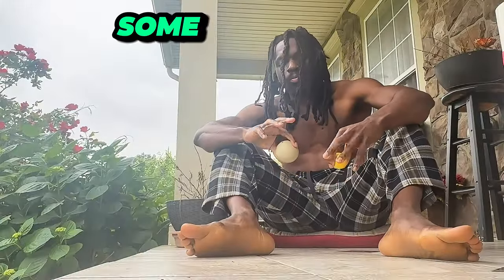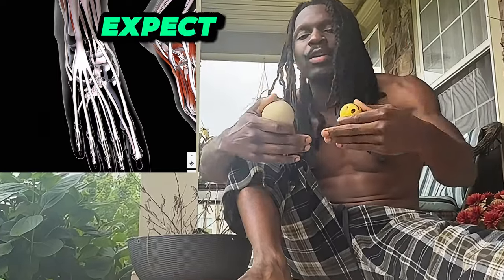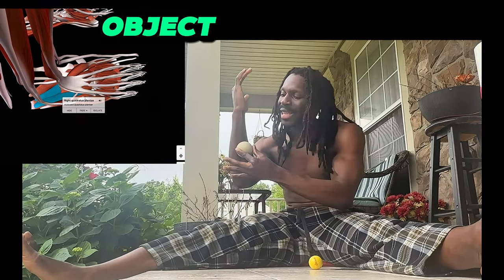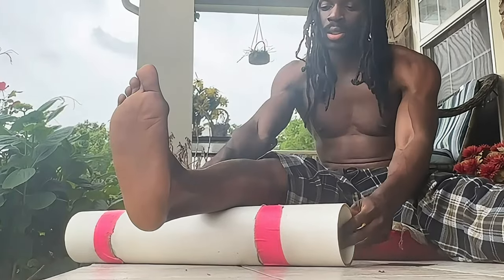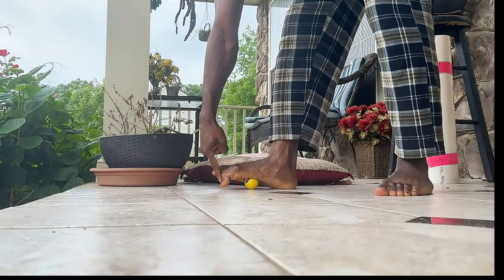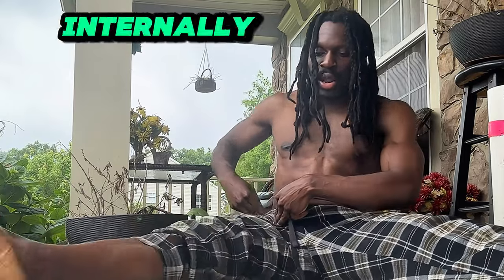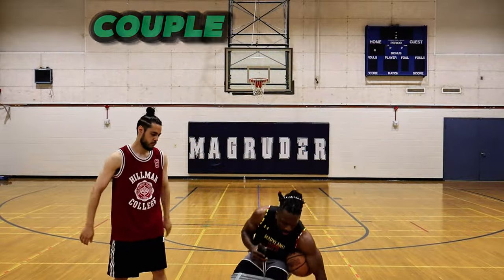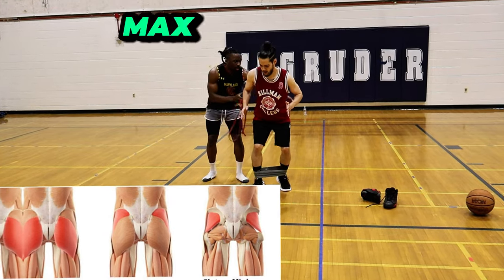FIX Plantar Fasciitis, ANKLE Pain AND more Instantly!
FIX your Plantar Fasciitis, ANKLE Pain, Bunion Pain, Instability AND more Instantly!
Is plantar fasciitis killing you as you walk around in the morning? Does it seem to disappear and then suddenly reappear after a fun, active day?
Did you recently roll your ankle? Are you looking for a way to prevent it from ever happening again?
Are you confused about myofascial release?

There is a lot of misinformation that circulates surrounding massage tactics and it can feel extremely overwhelming to sort through all of it! But you're in luck! In this video, we’re going to tell you all you need to know how to make your muscles feel better INSTANTLY, and more importantly, how to keep it away permanently!

This video discusses myofascial release, make sure to tune into the next video for dynamic warmups, stretches and movements to prepare you for your day AFTER you have rolled out!

homeworkout,noequipmentworkout,fullbodyworkout,hiitworkout,fatburningwquietworkouts,lowimpactexercises,beginnerworkout,intermediateexercises,ankle,pain,plantar,Fascia,fasciitis,Tendonitis,trigger point,manual therapy